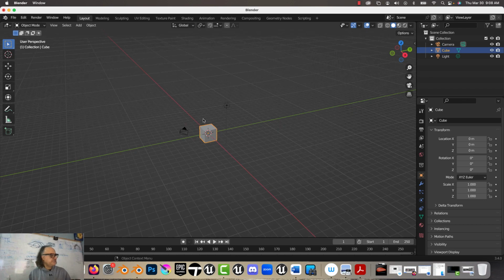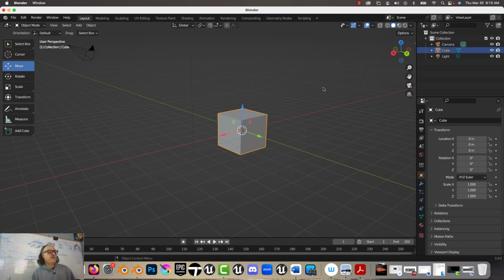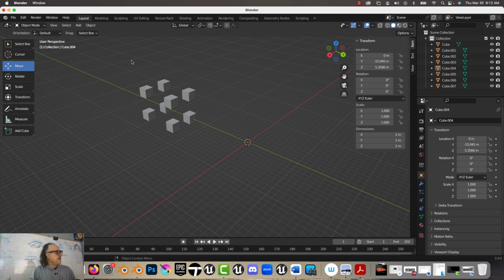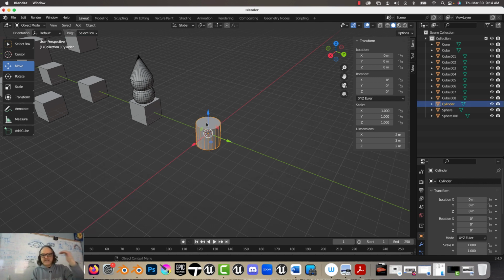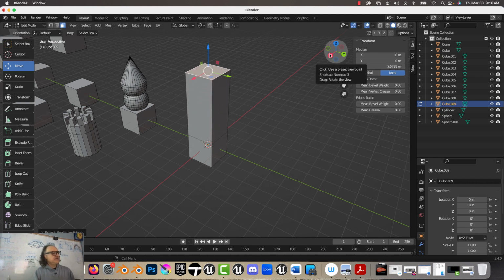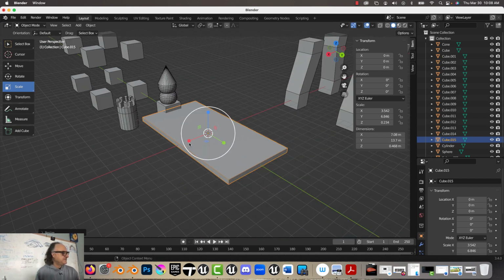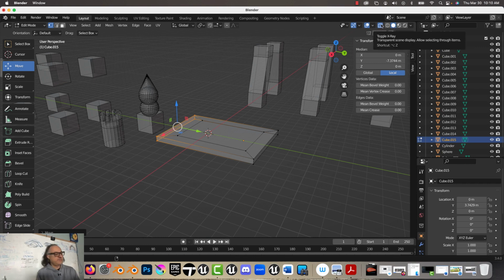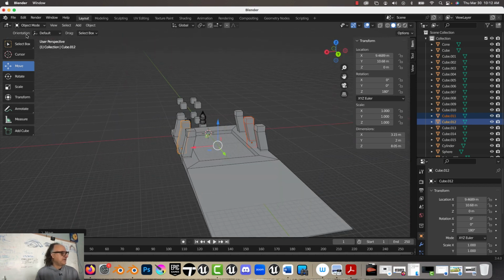Blender 3D Modelling Review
I went over move tool, scale, rotate and navigation
Object and Edit Mode
A quick review of simple modelling tools
Important: "Applying the Transforms" with Control A, then selecting Scale, to zero out your scale numbers, helps in bevelling, Extruding and Insetting procedures...